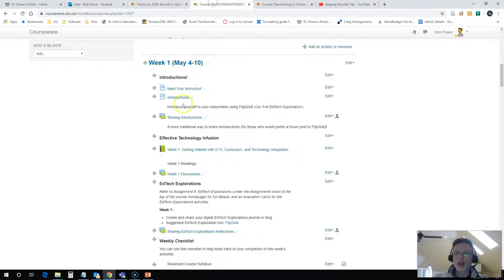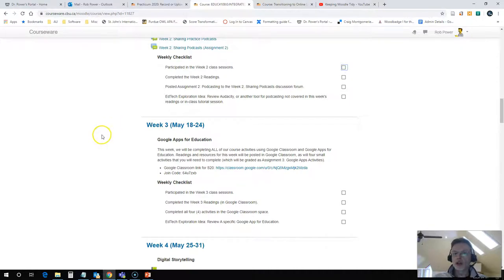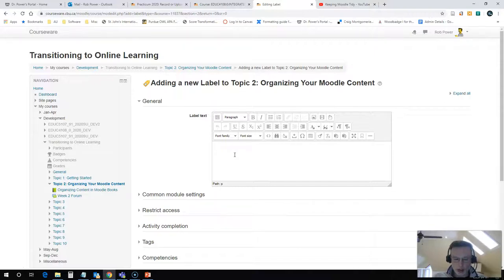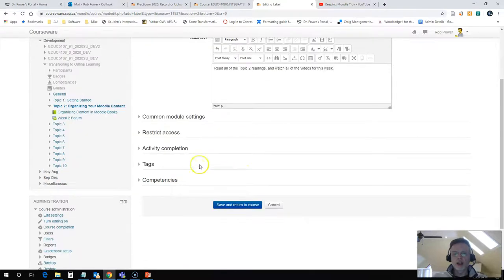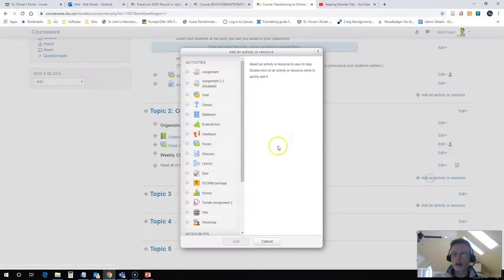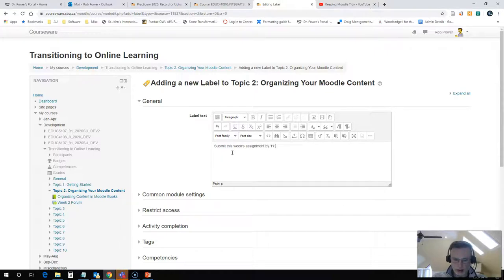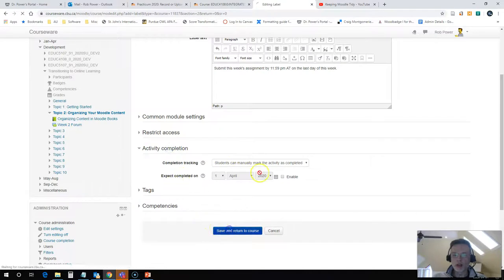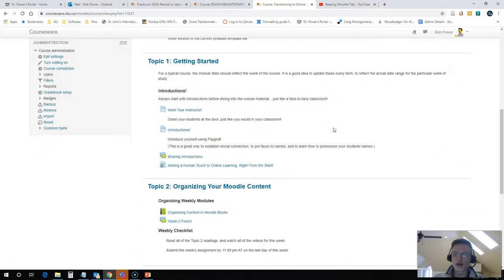Creating a Checklist in Moodle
A short demonstration of how to use "labels" to create a weekly checklist for students in Moodle.